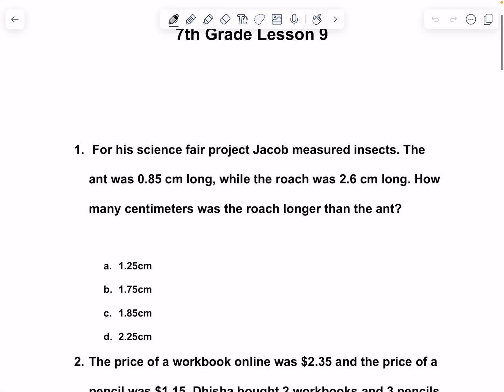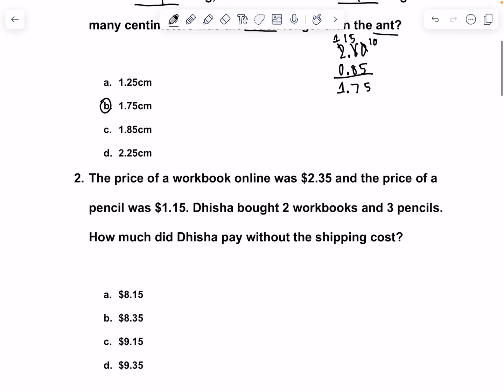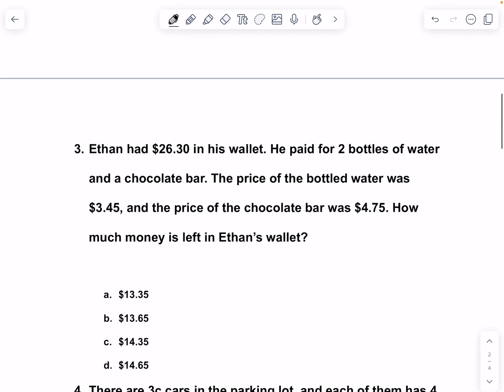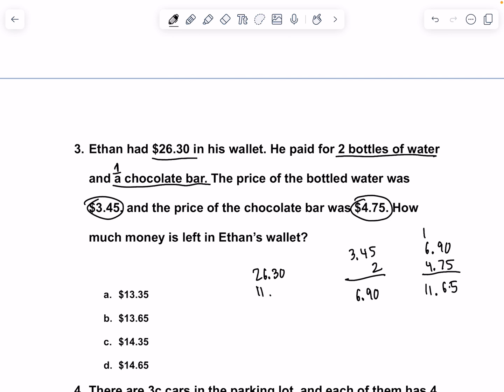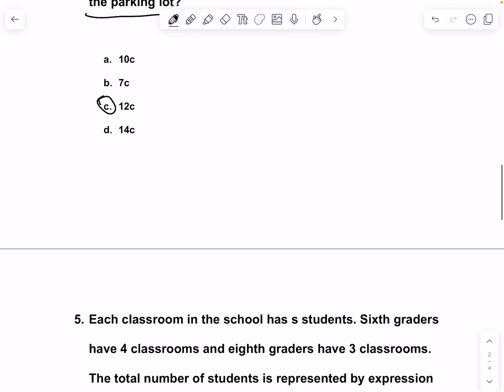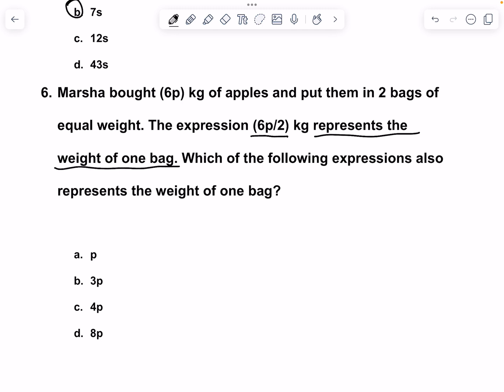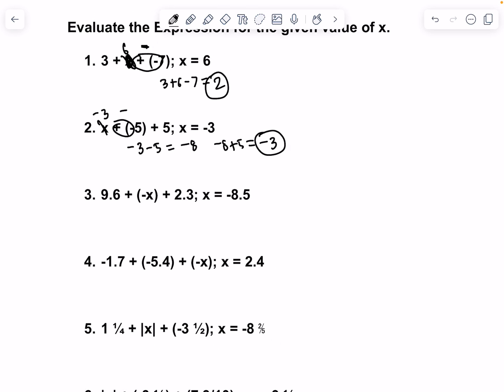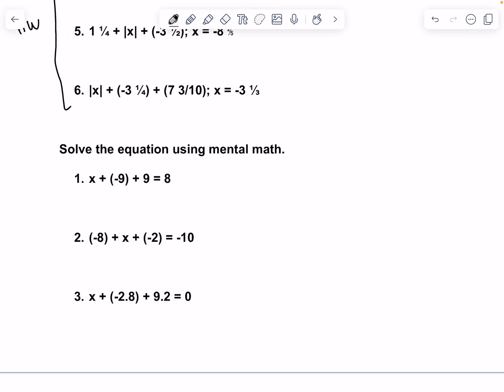Rohi Ahn 7th Lesson 9